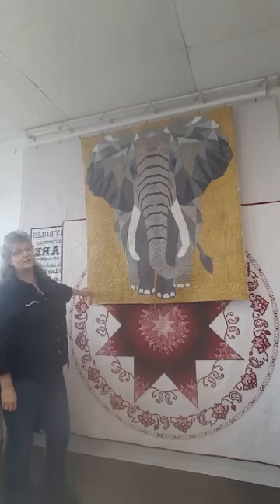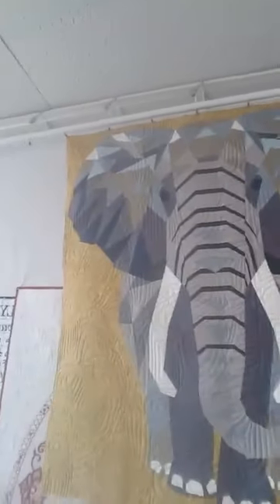Design Wall & Hoister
Page Johnson shows us how to make a design wall and hoister to display large quilts.